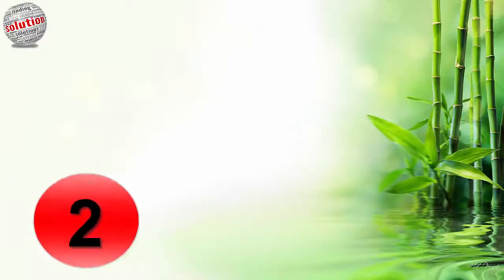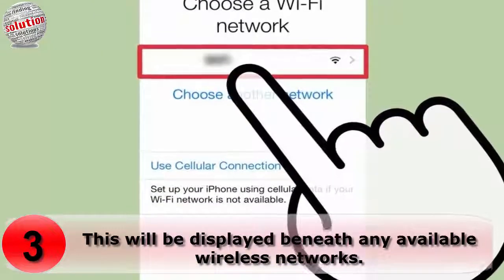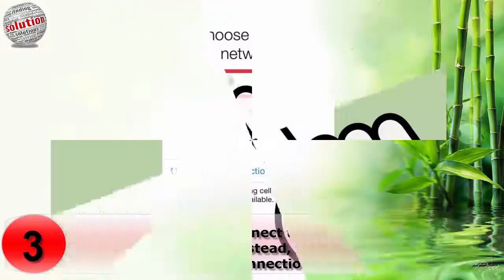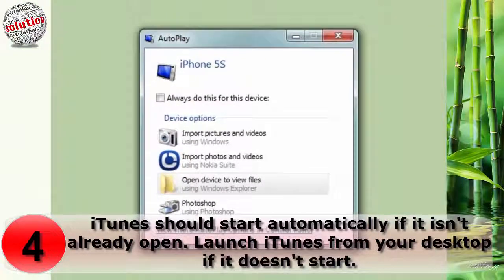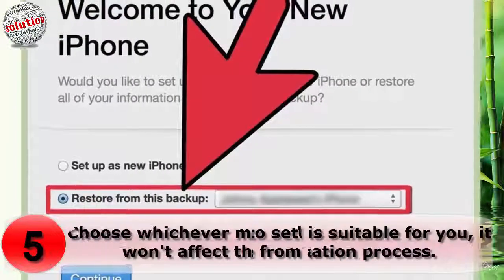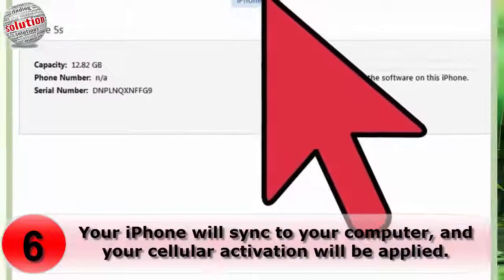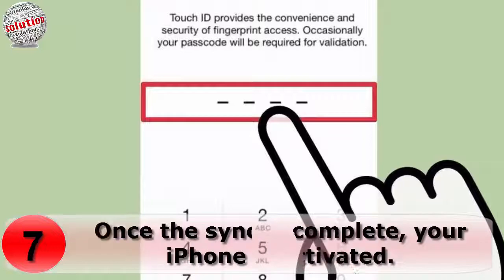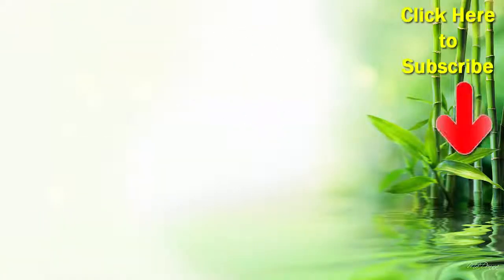How to Activate an iPhone - Using iTunes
Hi Friends In This Video Complete Guide How To Activate New I phone Using iTunes Easy Step.